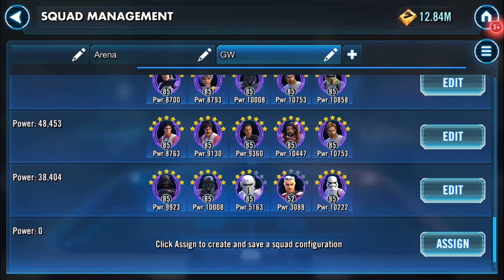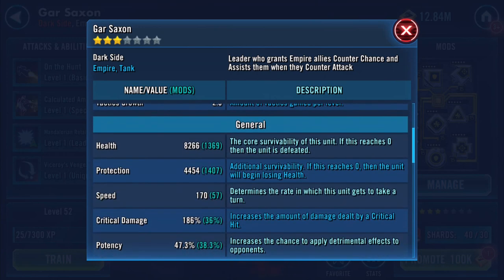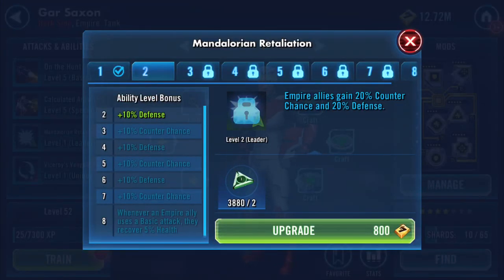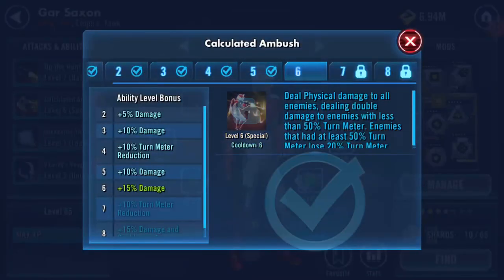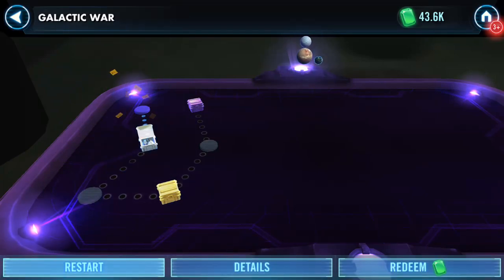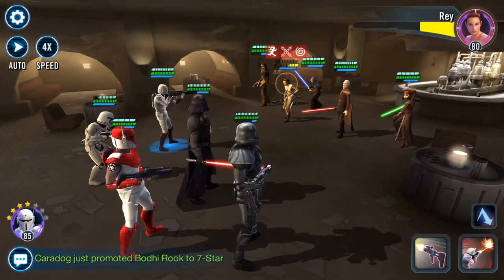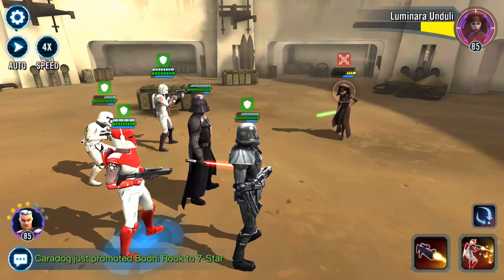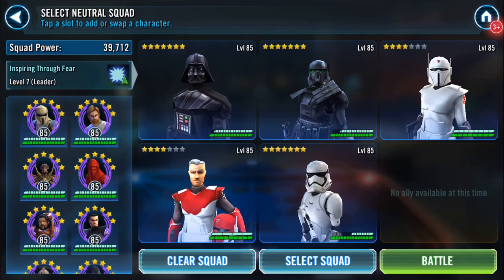Galactic War - GAR SAXON and IMPERIAL SUPER COMMANDO (nodes 1-3)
Just a try with Vader lead Gar Saxon: Imperial Super Commando: First Order Stormtrooper and Death Trooper